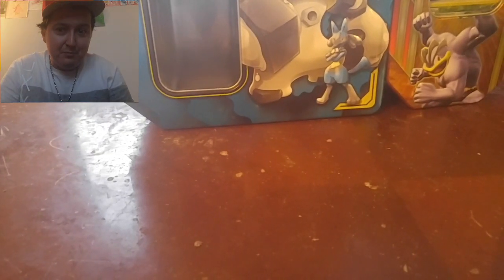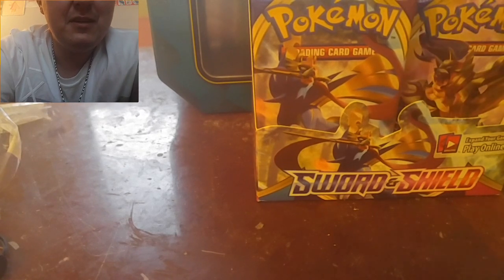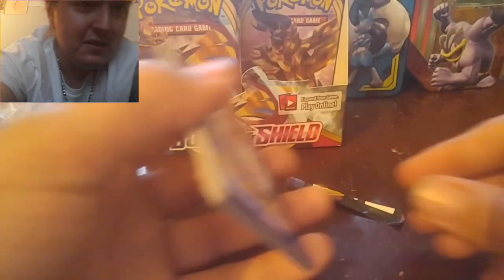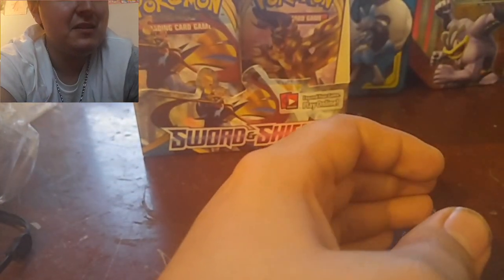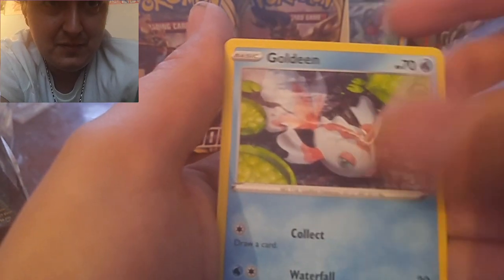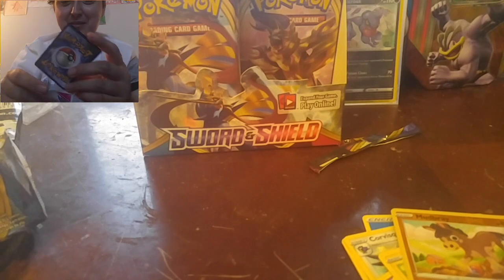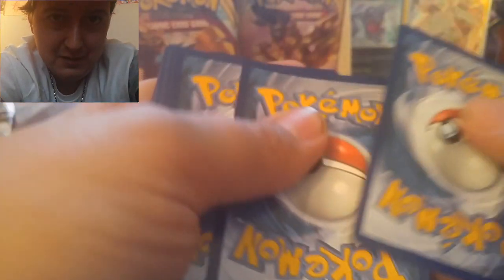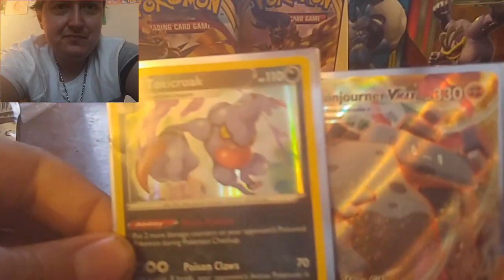Sword and Shield Booster Box Opening pt. 1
Can we Get the Gold Zacian or Zamazenta